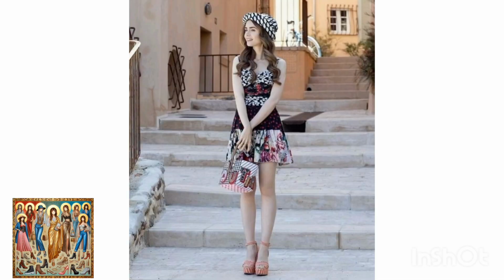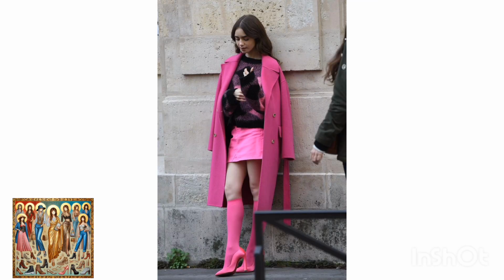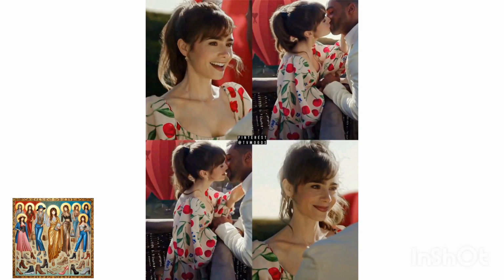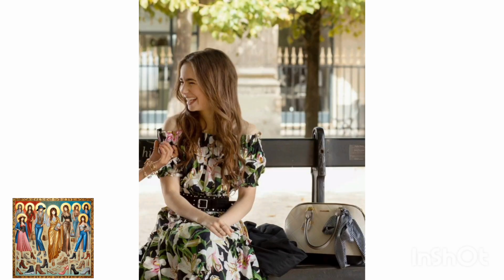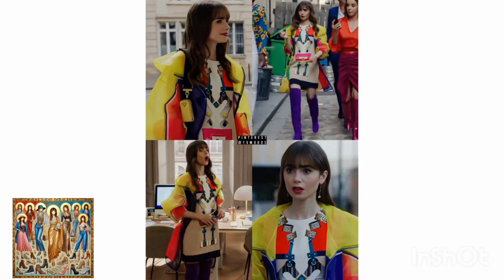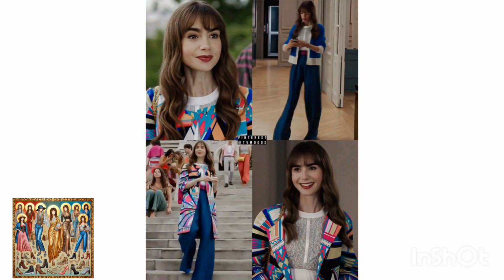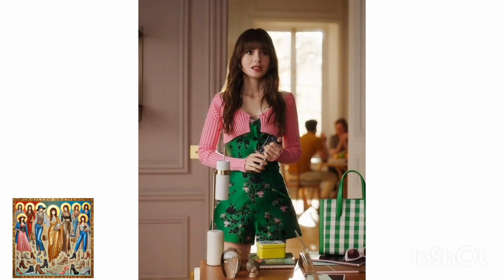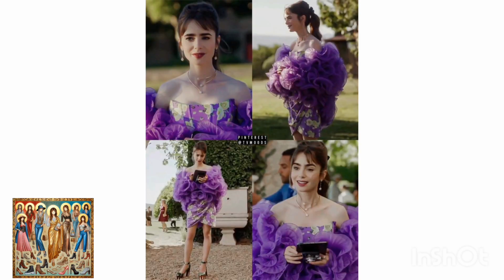Outfit in Emily in paris